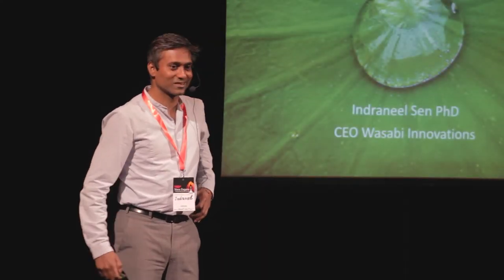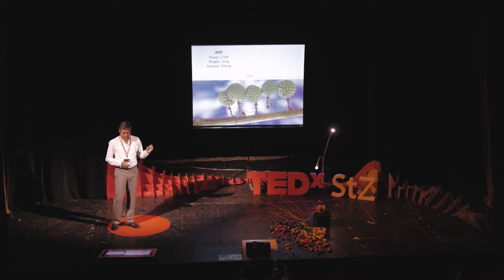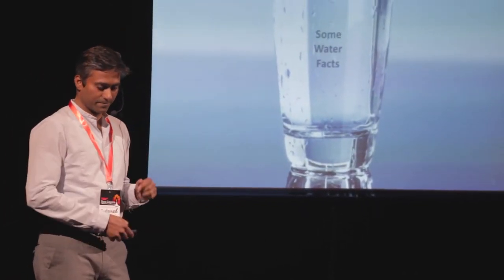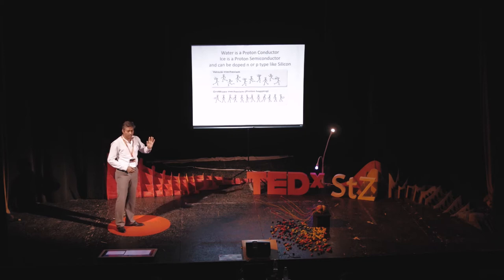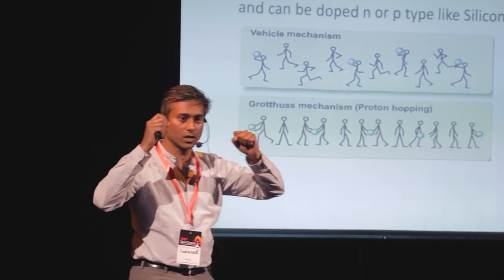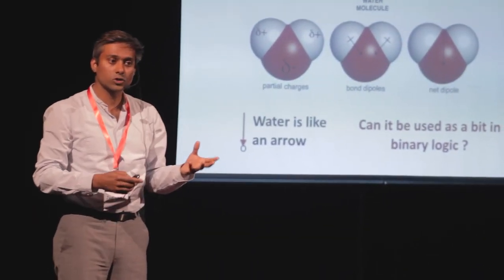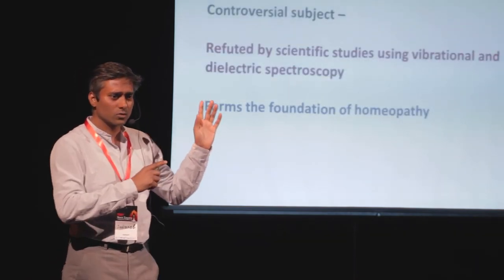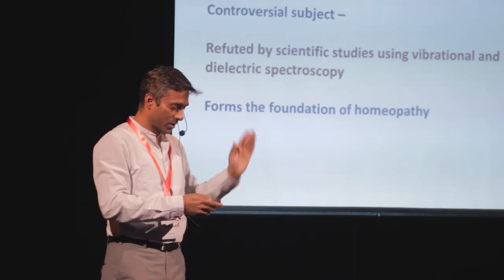Water as the wonder material of the future | INDRANEEL SEN | TEDxStaraZagora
His story is about water, as the most valuable and sustainable resource of the future. The message he wants to convey to the audience is to observe and analyze everything around us.

Indraneel Sen is a scientific innovator and CEO of
Wasabi Innovations Ltd. He was born in Calcutta, India and graduated from Jadavpur University, Calcutta with a Bachelor’s degree in Mechanical Engineering in 1999 after which he joined Crompton Greaves - an electrical engineering MNC.

From 2002 to 2007 Indraneel pursued a doctorate program from Materials Science and Engineering Department at University of Tennessee. After his PhD Indraneel continued his research endeavours at UT (Nuclear Engineering Dept.) as a Post Doc Fellow where he led a multidisciplinary research group to develop thermal neutron scintillator material for nuclear security. In 2011 November, Indraneel returned to India to contemplate on his future directions. He had brief nine months tenure as a fellow at the Variable Energy Cyclotron Center, (Department of Atomic Energy, India) before joining Institute of Polymers- Bulgarian Academy of Sciences, where he worked as an experienced researcher from 2013 to 2015.

In 2015 Dr. Sen had a short tenure as an assistant research professor at AGH University in Krakow following which he returned to Sofia Bulgaria and started Wasabi-Innovations Ltd. Dr. Sen has co-authored of 9 peer reviewed scientific publications, 3 published patents (US and international) and 3 patent applications.